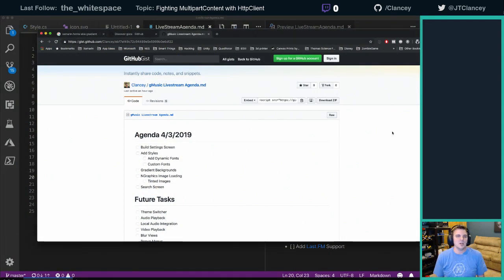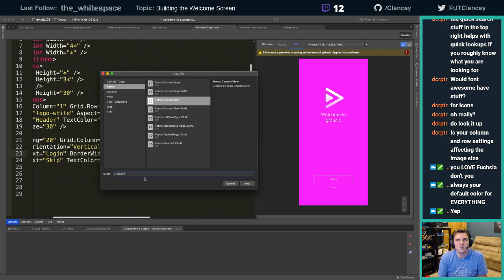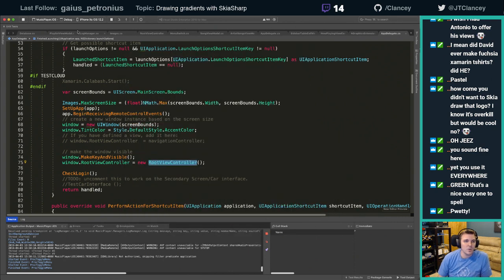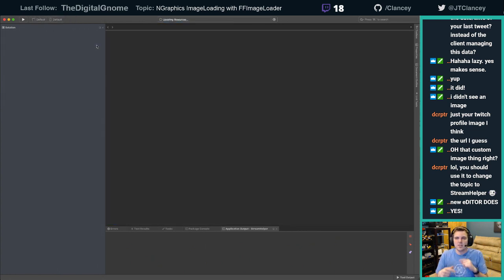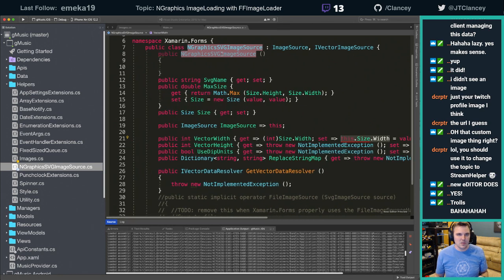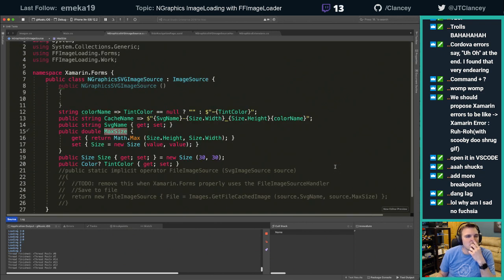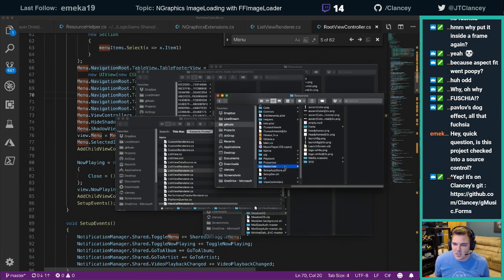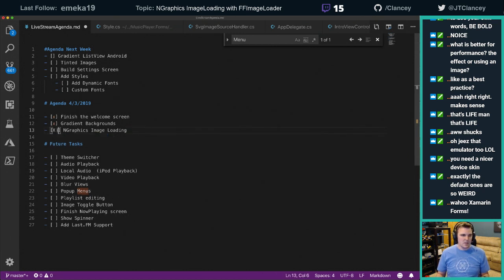Building gMusic in Xamarin.Forms: Styles, Fonts, and UI. (4/3/19)